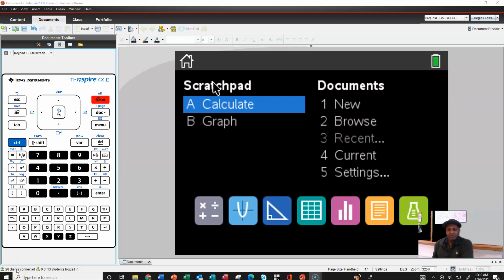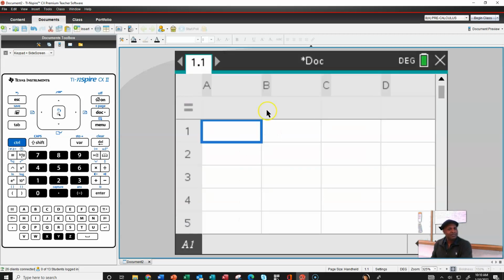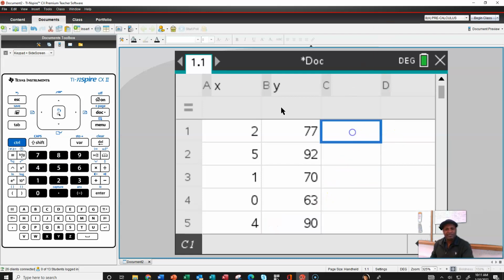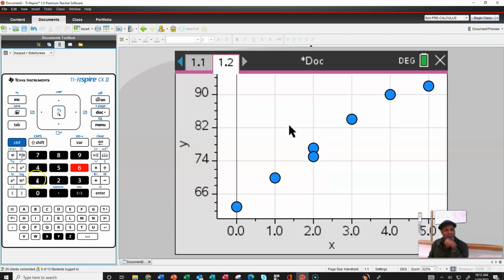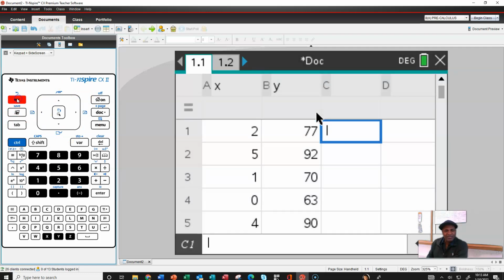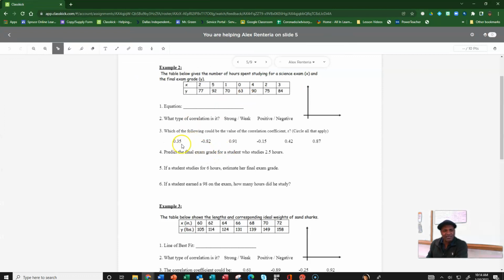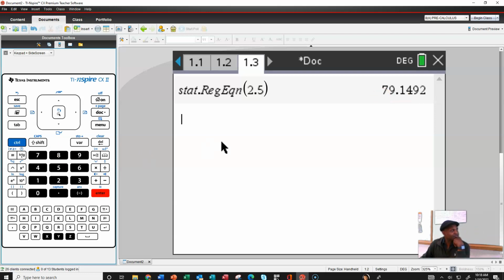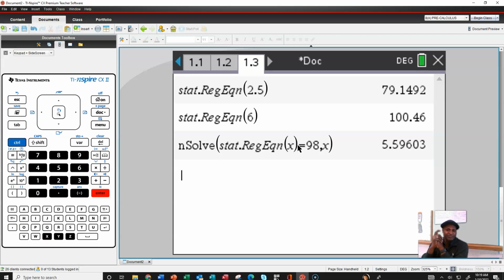Example 2 (Predictions)